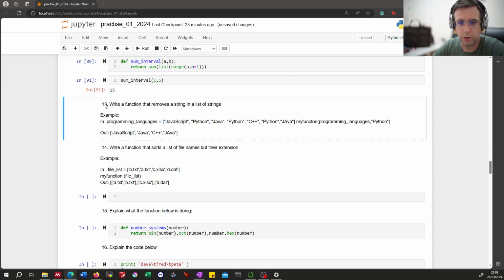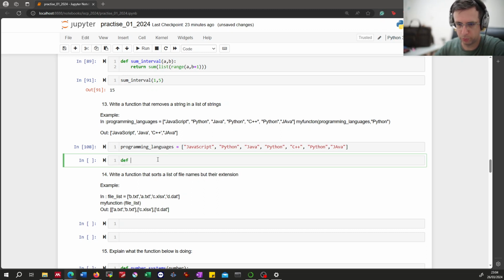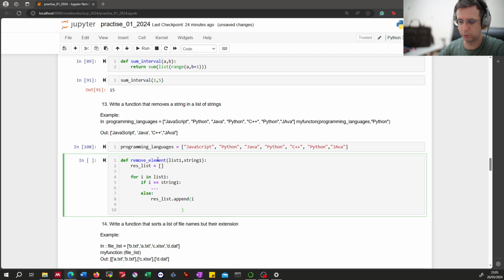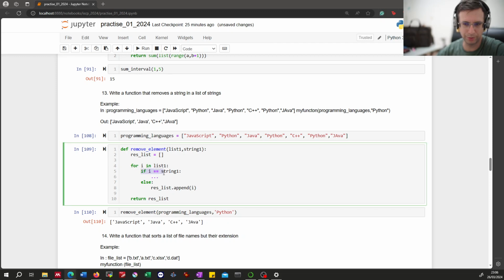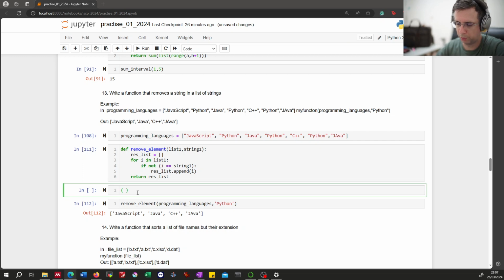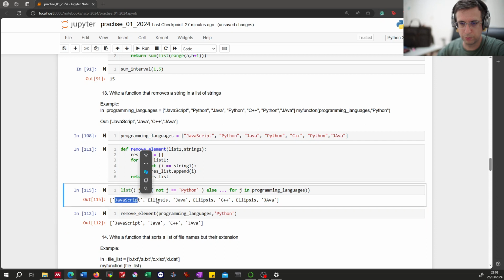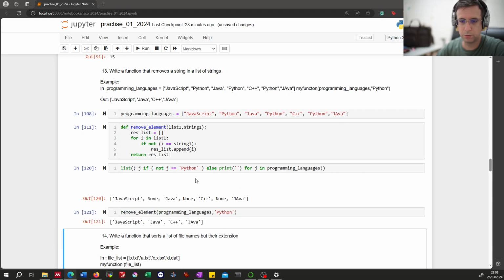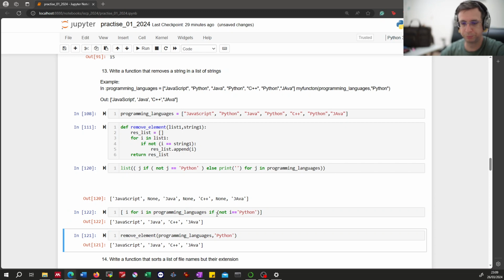python practise 01 solution 13 : conditional string selection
Write a function that removes a string in a list of strings